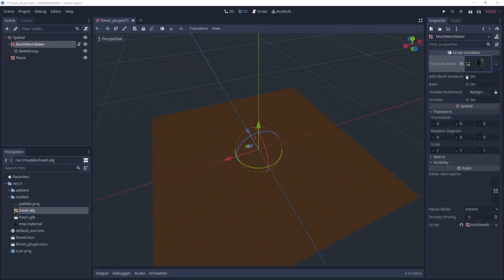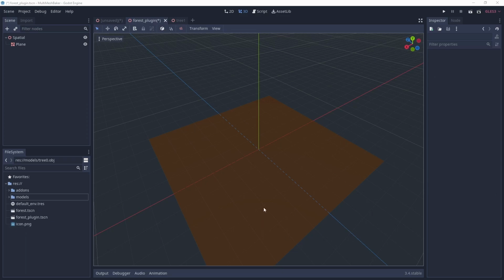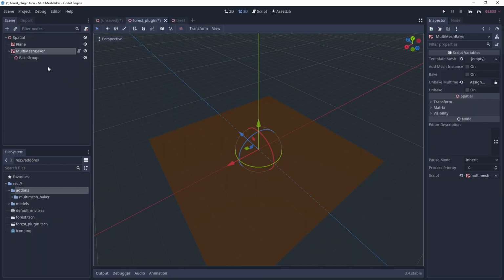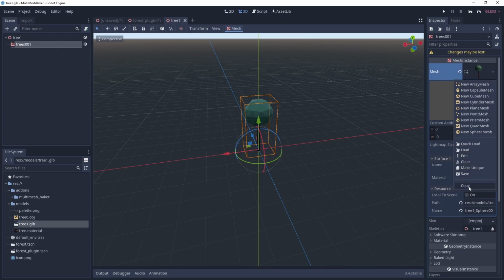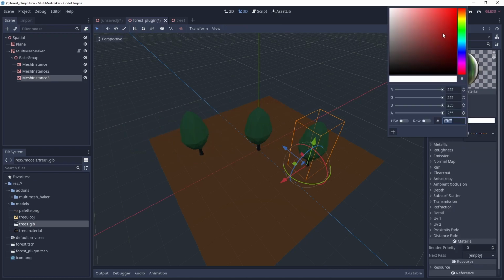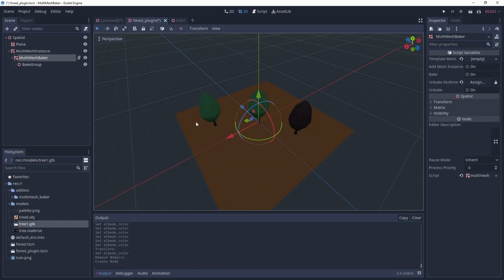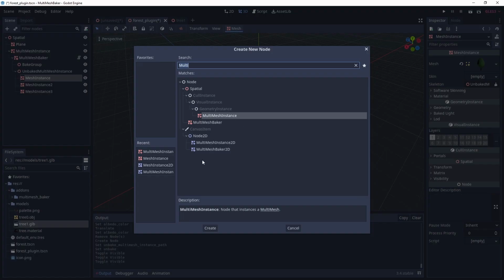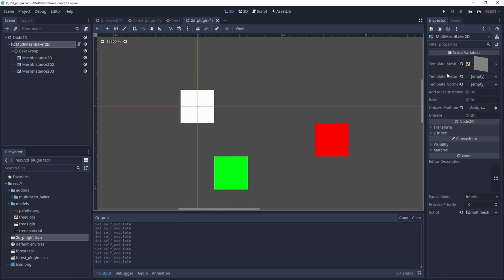Free plugin as a thank you for 2k subs